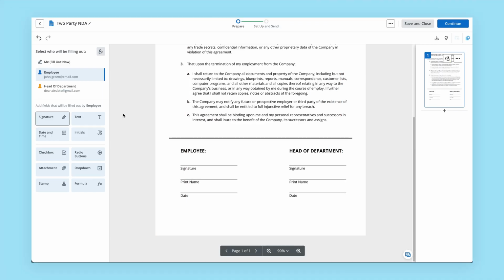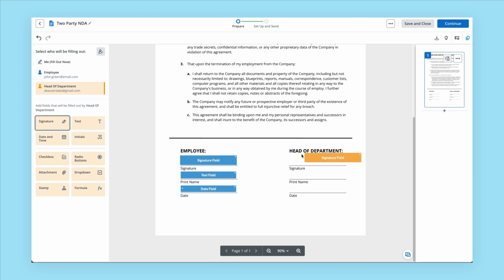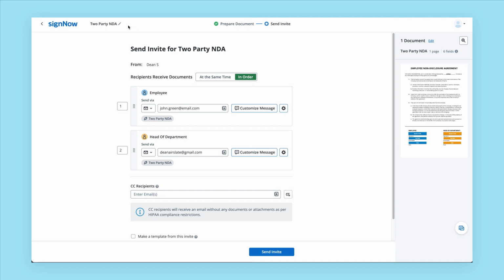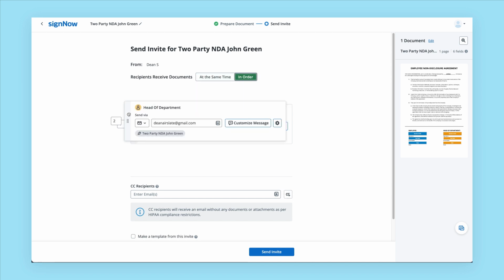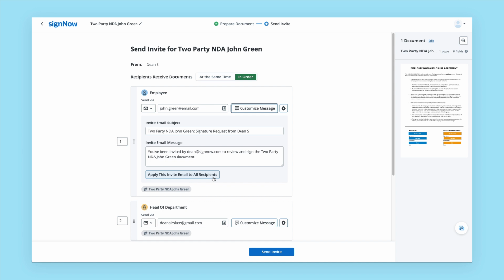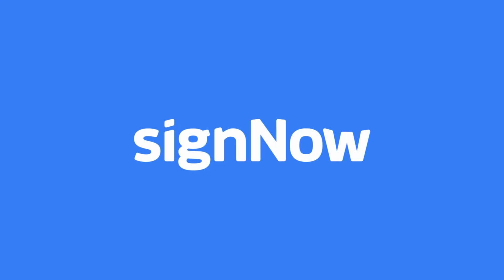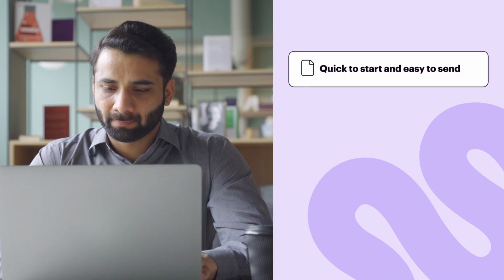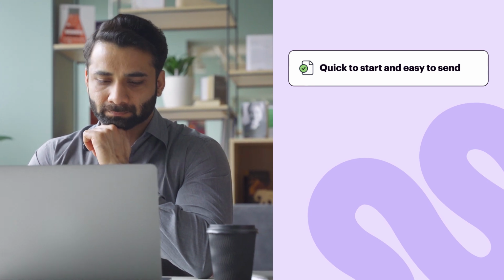Bulk Send HR Documents for Signing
NDAs, offer letters, onboarding new employees... Human resource administrators can spend hours managing repetitive documents and tasks. The demands can be overwhelming.

signNow helps human resources make essential tasks like hiring, onboarding, and employee benefit forms paperless, so that you can save money and time, decrease errors, increase compliance, and greatly improve employee and customer satisfaction.

Find everything you need to know about the latest eSignature trends

Go beyond eSignatures. ​​Supercharge your signNow experience with the airSlate Business Cloud